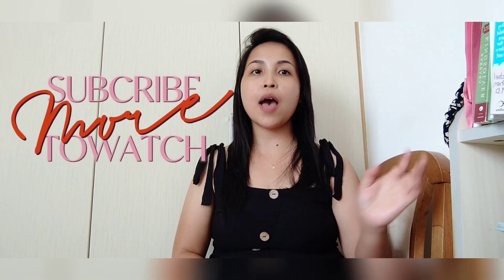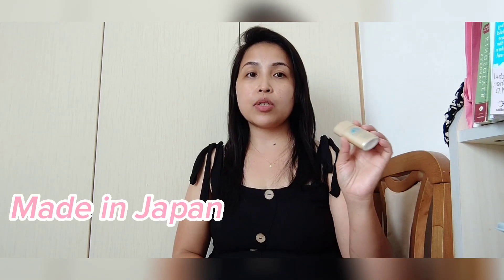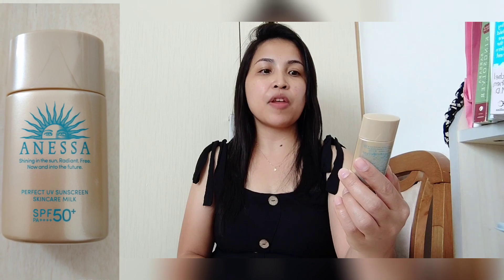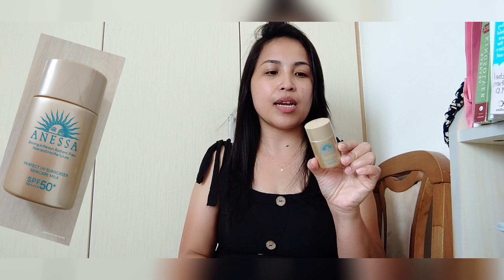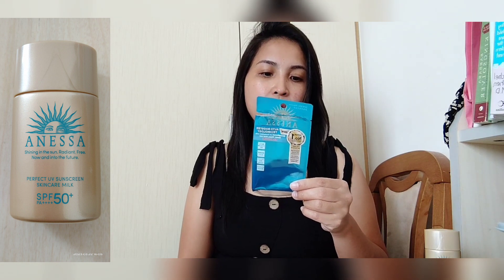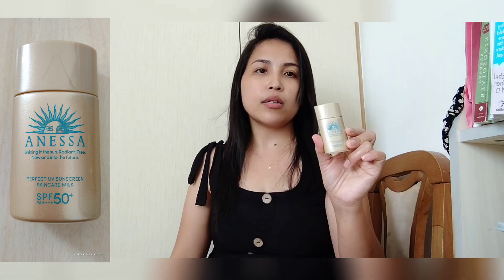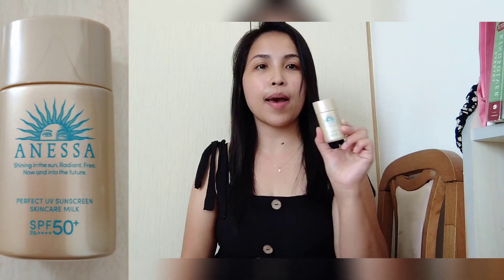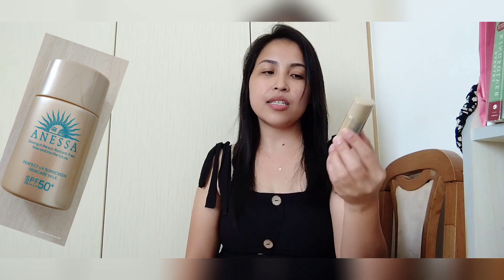Meet my best Japanese Sunscreen Review! ANESSA Perfect UV milk 50 SPF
Sunscreens are my favorite products to test. I never skip SPF, not even if I’m sick or plan to stay home all day, because if you can see the sun, it can see you. Naturally, I go through quite a bit of sunscreen and like to try different brands and formulas. I’ve been mostly sticking to Korean SPF, but have recently branched out into Japanese ones and I’m loving them.

Shiseido Anessa Perfect UV Sunscreen Skincare Milk SPF 50+ PA features Auto Booster Technology and a “milky smooth texture” to protect the skin without stickiness or a white cast. The formula is marketed as waterproof and sweat resistant, but remember that testing standards (for example, what % of the original SPF protection has to remain after being in the water) vary by country. The Auto Booster Technology is meant to strengthen the film of sunscreen when it comes in contact with water, but If in doubt - reapply.

Shake well before each use

Apply at the end of your skincare routine (before makeup, if using)

Reapply as necessary

Anessa Perfect UV has a lovely liquid texture that’s very easy to spread and dries down quickly. It leaves no white cast on me and has my preferred finish - pretty natural, somewhat on the matte side. The scent is noticeable and is a mix of florals and alcohol, but it doesn’t bother me and isn’t a big deal. However, if you are sensitive to scents or prefer fragrance free formulas, that is something to consider.